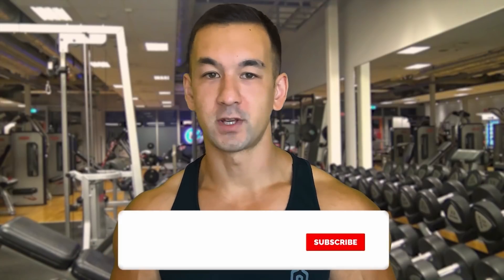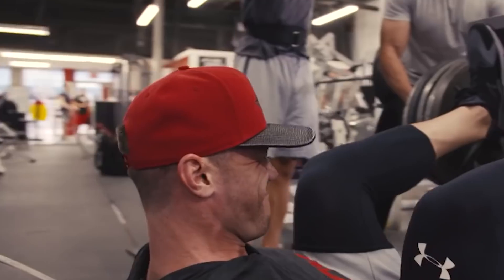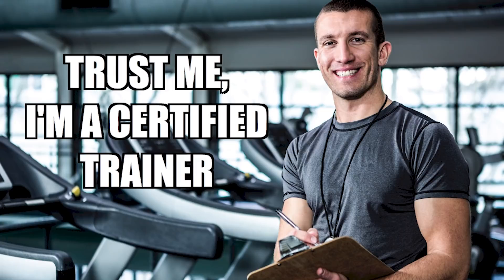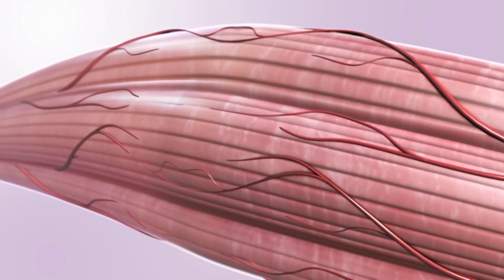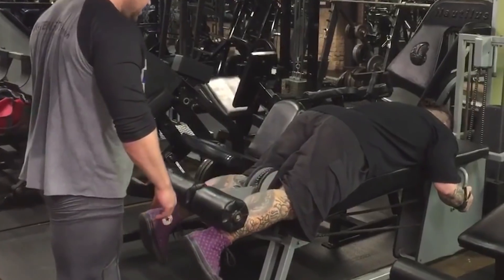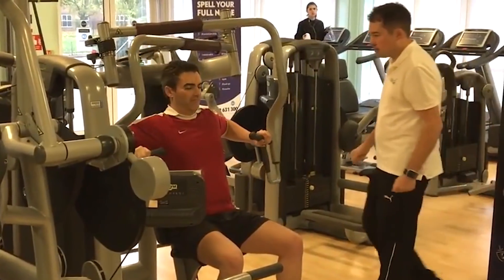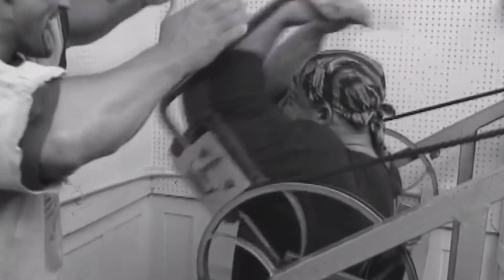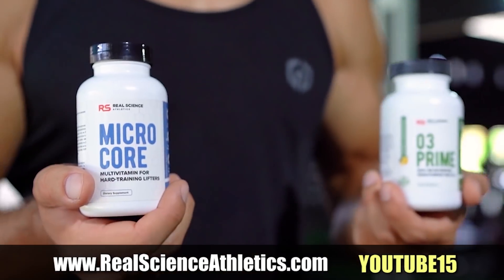The WORST Gym Spotter Mistake Ever (DON'T BE THIS GUY!)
In today's video we're going over why your workout spotter could be significantly reducing the effectiveness of your training without you even realizing it. This is something I see in the gym all the time (especially when it comes to bench press spotters) and it's quite honestly one of the silliest bodybuilding mistakes you can make. If your workout partner (or personal trainer) isn't using proper spotting technique, it can legitimately ruin the muscle building stimulus from your set. Aside from cases where more advanced lifters are employing high intensity techniques (like forced reps or slow negatives), bench press spotting (or just spotting when working out in general) should only be used for safety reasons on a select few lifts. When the spotter gets too involved though, it can quickly become a huge workout mistake that slows down your progress significantly. Check out today's video to get a clear picture of what I'm talking about so that you don't make this gym mistake in your own training. Related tags: bench press technique, how to bench press, bench press fail